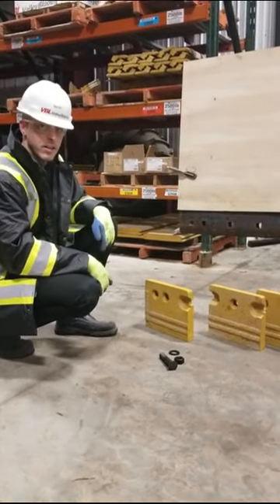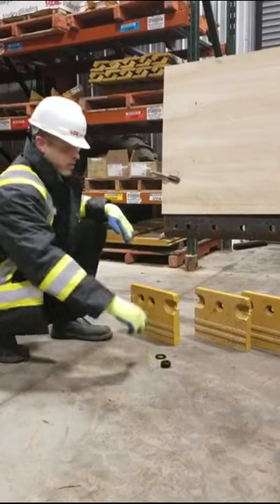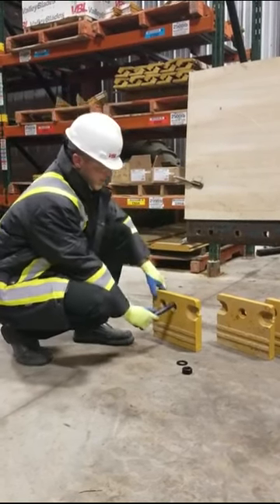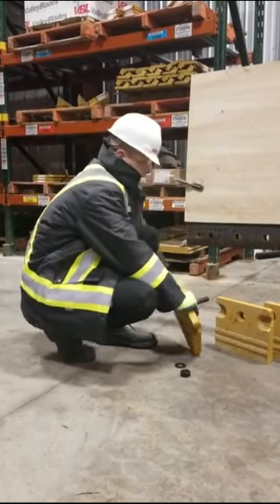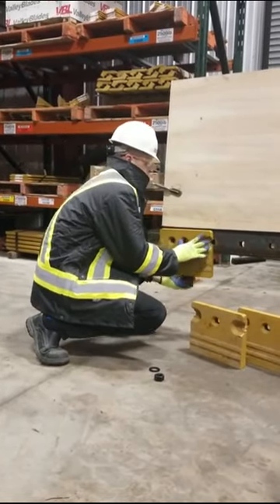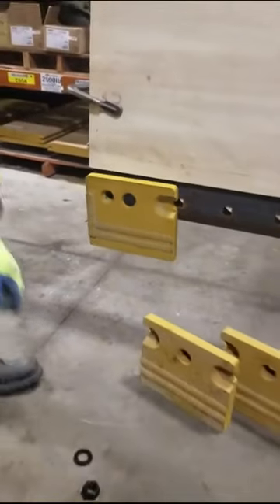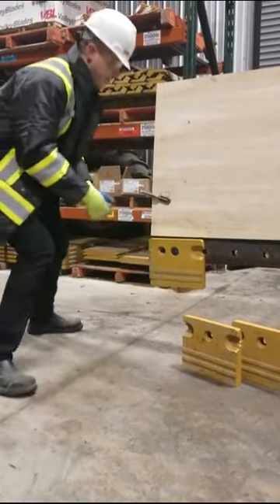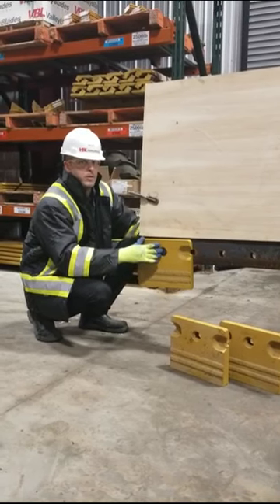GRADER LINK™️ Install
Instruction on the correct install / disassembly procedure for GRADER LINK™️